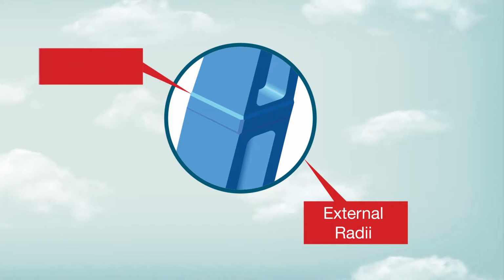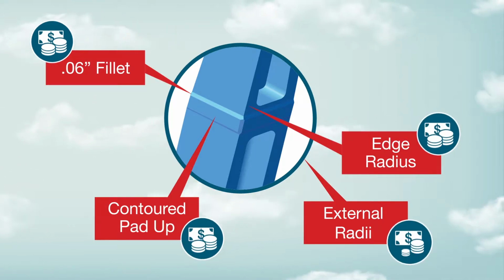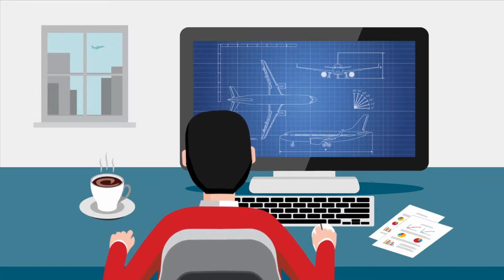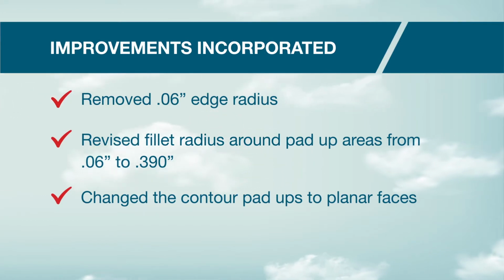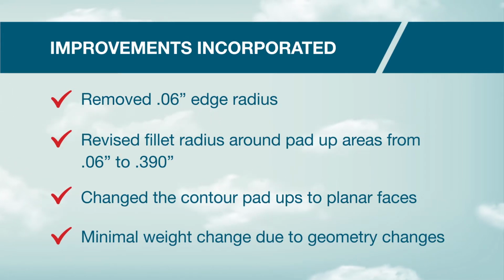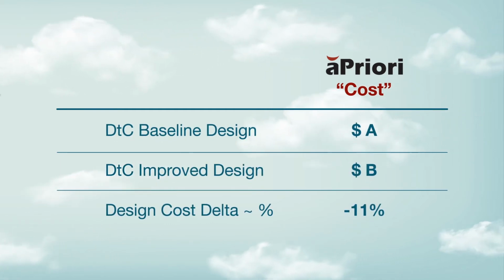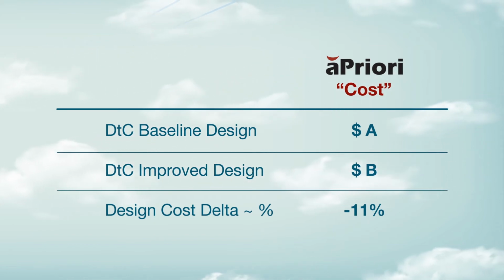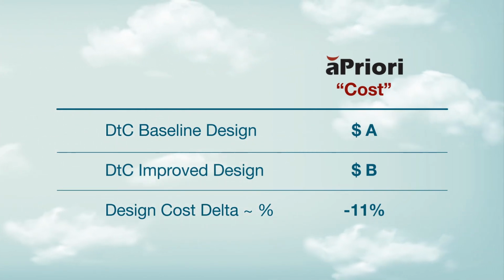Spirit Aerosystems Customer Testimonial Video DTC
Hear how Spirit Aerosystems uses aPriori's product cost management tool to design their products to cost to dramatically reduce costs.